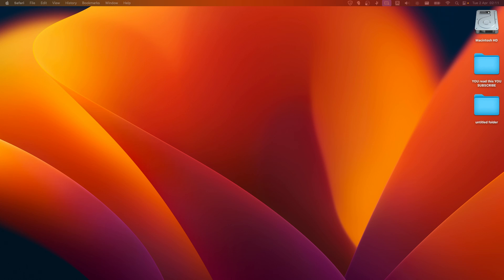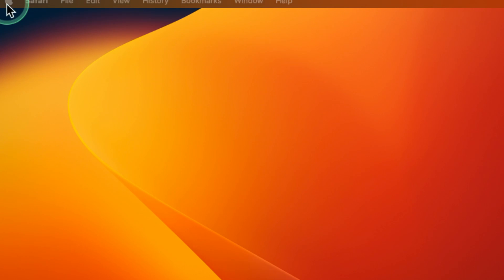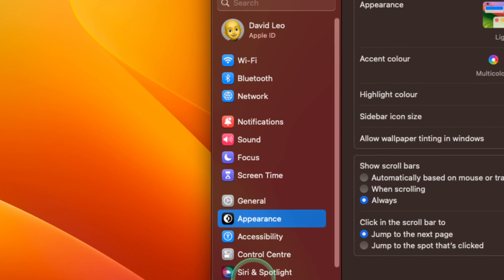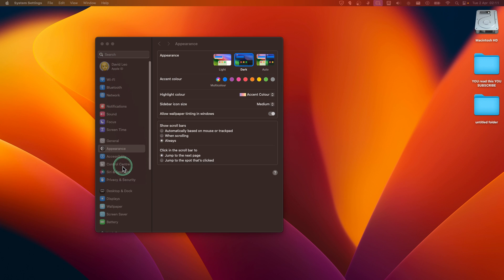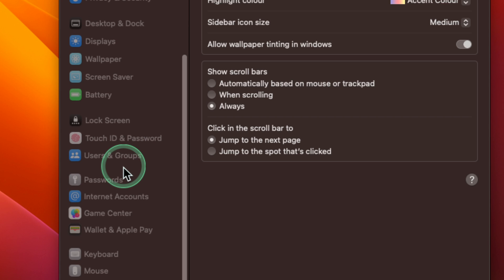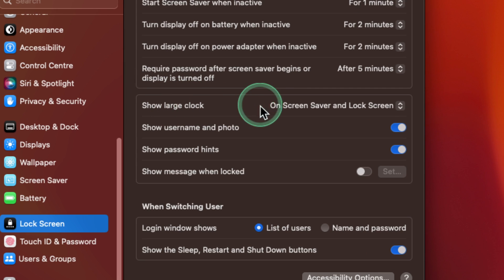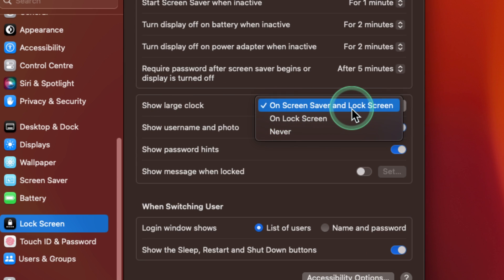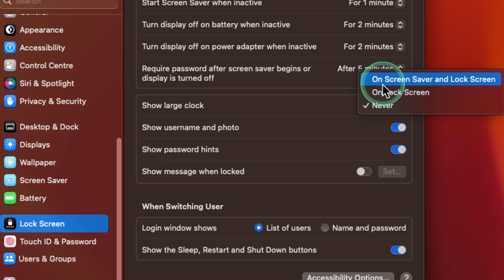How To Show The Clock On My Macbook Pro M3 Lock Screen